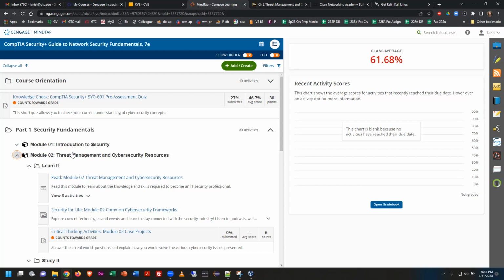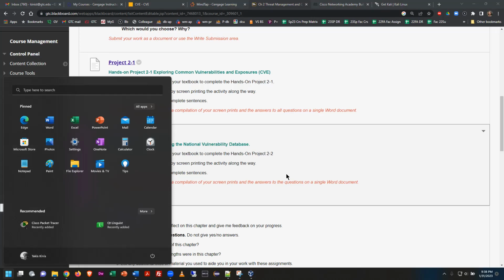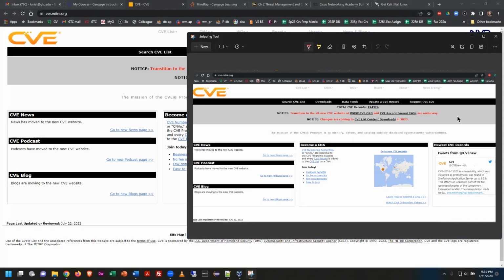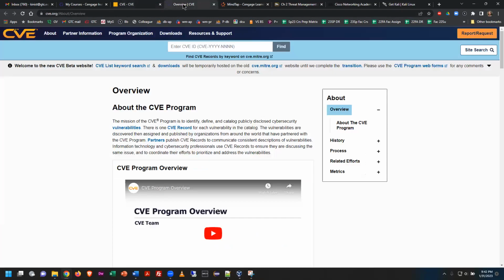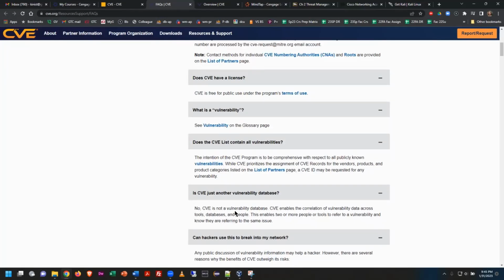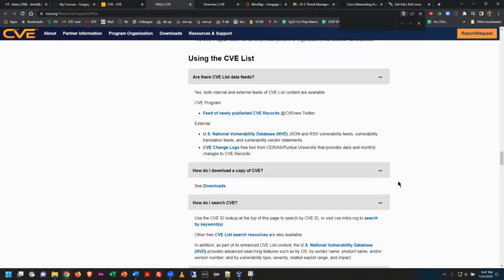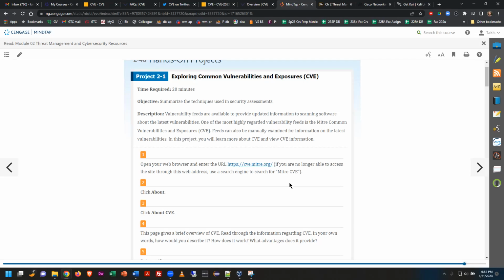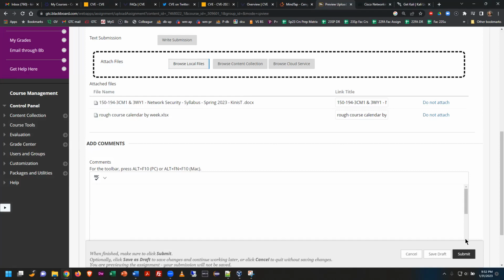Network Security - Demo of how to complete the Hands-on Project for Unit 1 Chapter 2 - Spring 2023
Recorded during a live class session during the Network Security course offered at Gateway Technical College for spring semester 2023. Based on the Security+ curriculum from CompTIA and the "CompTIA Security+ Guide to Network Security Fundamentals" Text book,  7th Edition. ISBN: 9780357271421. This is for the Hands-on Project 2-1 (project 2-1 in Chapter 2).